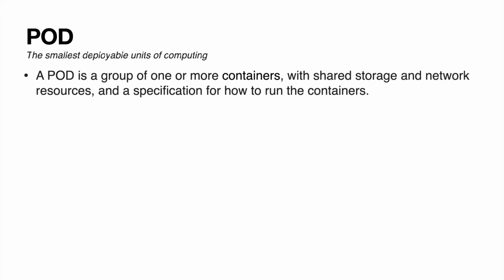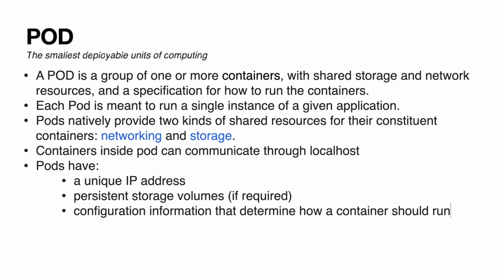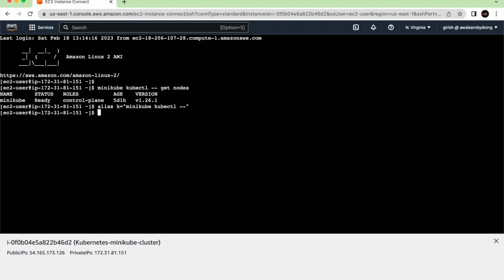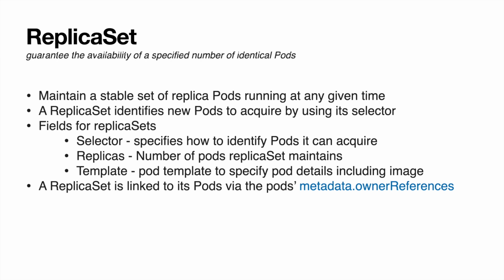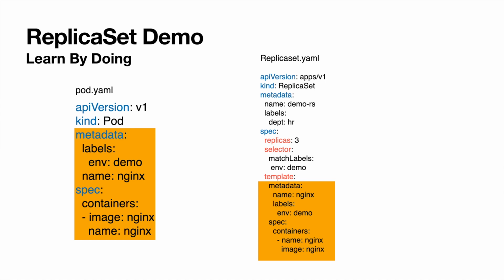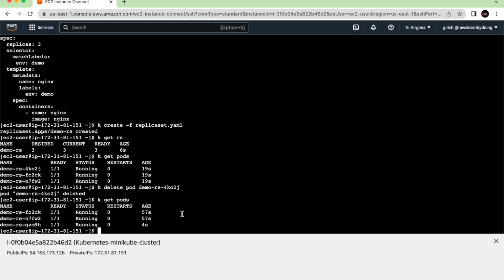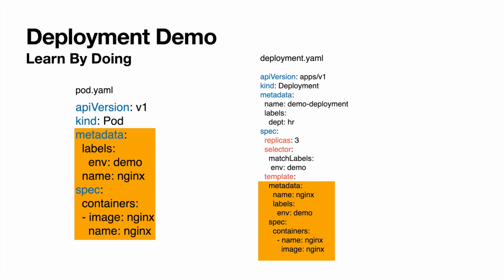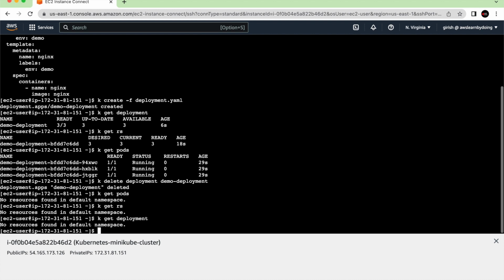Kubernetes POD, ReplicaSet and Deployment -- Relationship Explained with the Demo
Learn AWS from the certified solution architect.

Kubernetes Fundamentals.

What are POD, ReplicaSet and Deployment ?
How these entities are related?
How to create and delete kubernetes resources ?
Learn these concepts by DOING !!

The tutorial is a part of Kubernetes playlist and I hope you will enjoy learning Kubernetes through this evolving playlist.

Please get Yaml files we used in this tutorial from github repo. You can download and use to quickly get started.

pod.yaml
apiVersion: v1
kind: Pod
metadata:
  labels:
    env: demo
  name: nginx
spec:
  containers:
  - image: nginx
    name: nginx

Replicaset.yaml
apiVersion: apps/v1
kind: ReplicaSet
metadata:
  name: demo-rs
  labels:
    dept: hr
spec:
  replicas: 3
  selector:
    matchLabels:
     env: demo
  template:
    metadata:
      name: nginx
      labels:
        env: demo
    spec:
      containers:
        - name: nginx
          image: nginx

deployment.yaml
apiVersion: apps/v1
kind: Deployment
metadata:
  name: demo-deployment
  labels:
    dept: hr
spec:
  replicas: 3
  selector:
    matchLabels:
     env: demo
  template:
    metadata:
      name: nginx
      labels:
        env: demo
    spec:
      containers:
        - name: nginx
          image: nginx